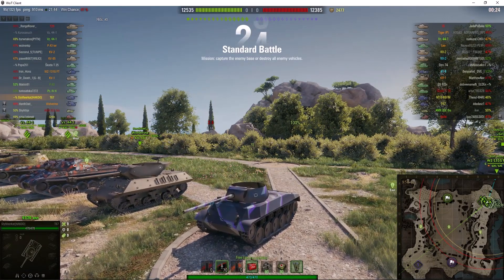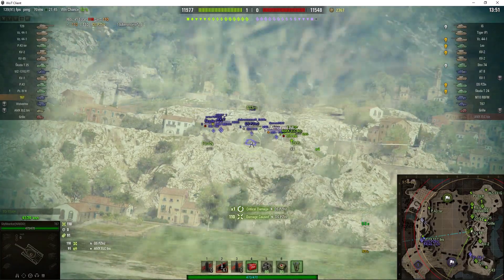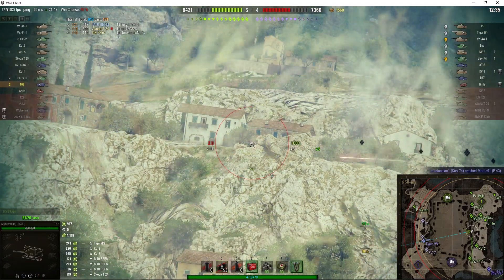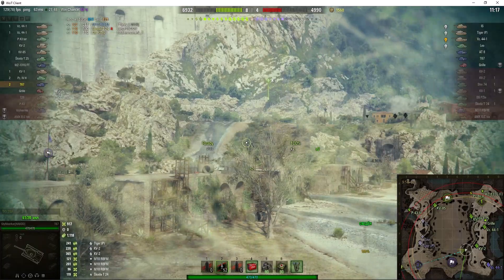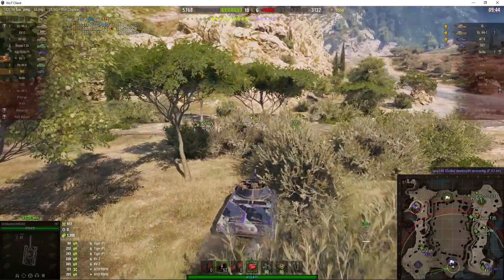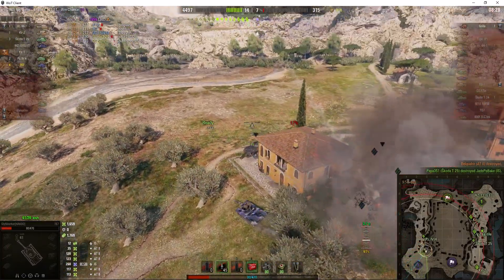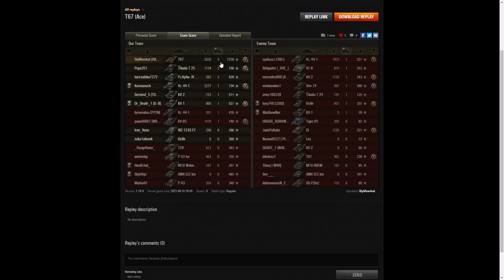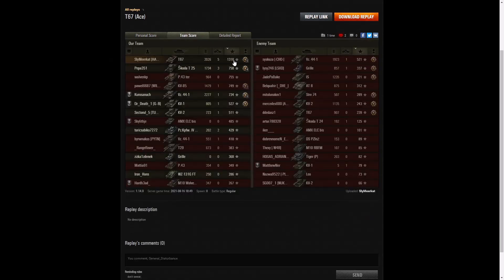T67 - SlyMeerkat [HAKOO]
This replay is from 16 August 2021 on Province. The player was SlyMeerkat [HAKOO] in the T67.